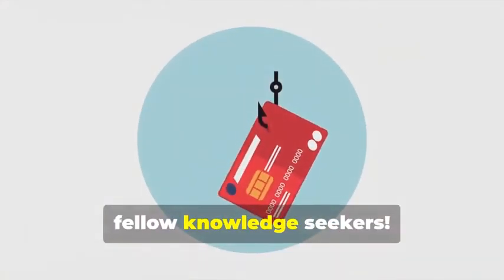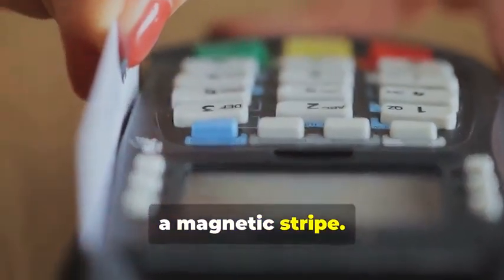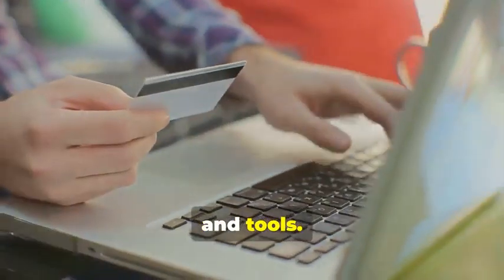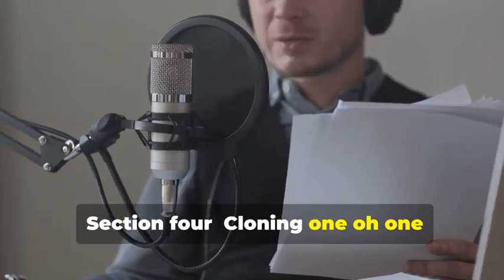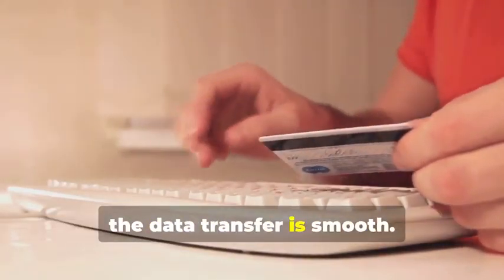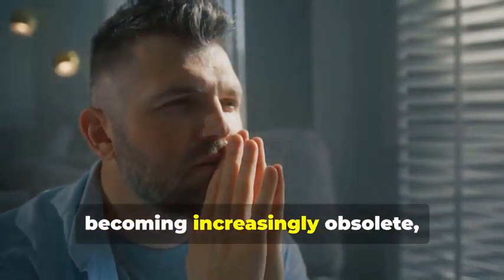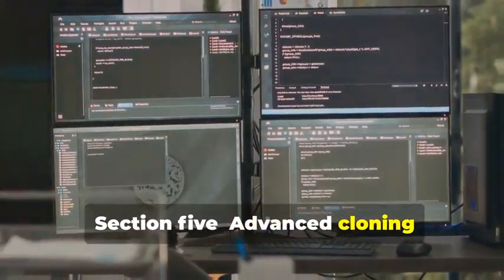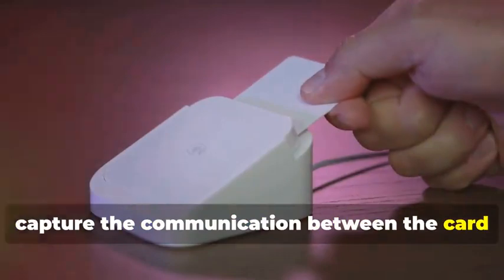Bank Card Cloning Techniques Exposed in 2024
Get an inside look at the latest bank card cloning techniques exposed in 2024. Stay informed and protect yourself against fraud with this eye-opening video!